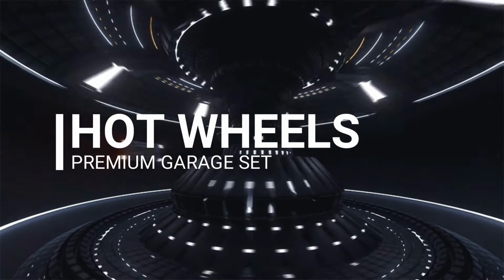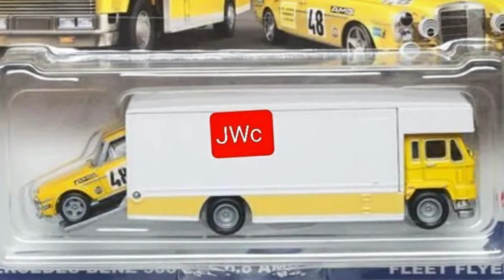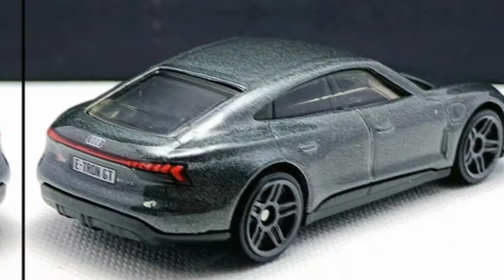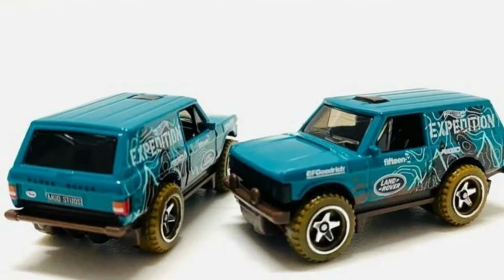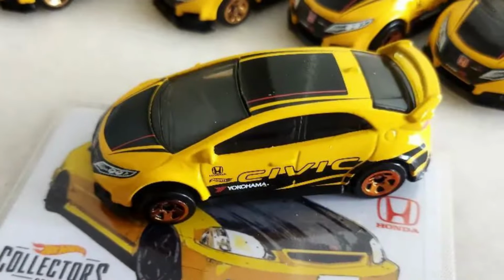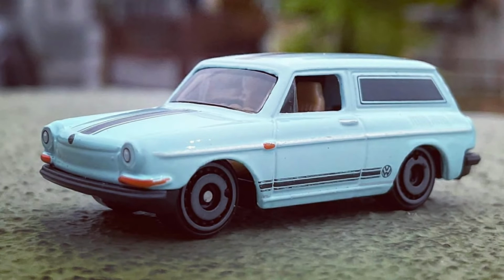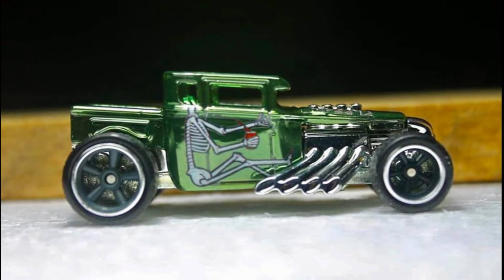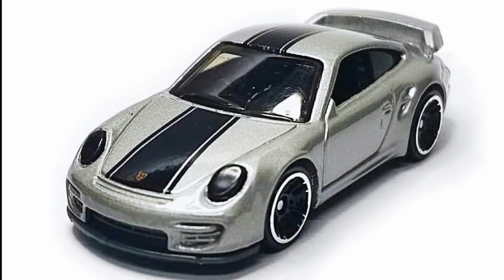HW 2022 Premium Boxed Set, Team Transport, Audi ETron, VW Squareback, Bone Shaker Larrywood.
Another Premium Garage Set will be released soon..
New 2022 Team Transport set released.
nissan skyline c210 hotwheels 2022 Mail-In packaged.